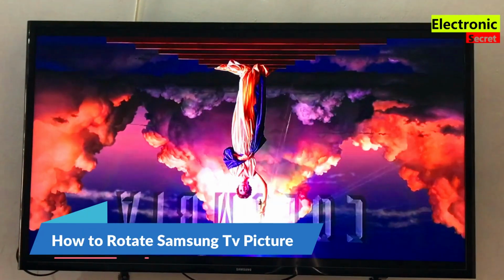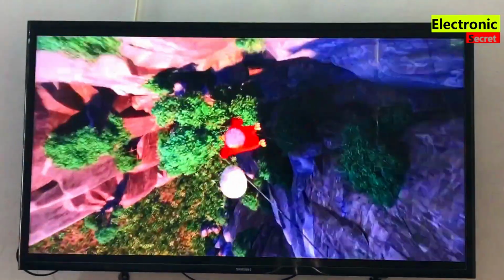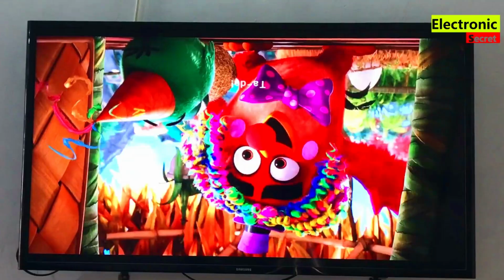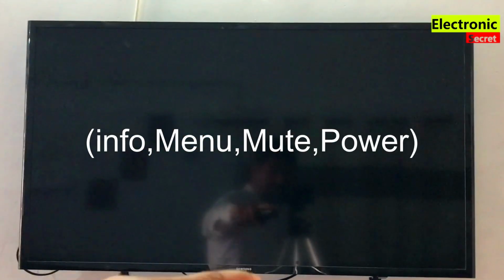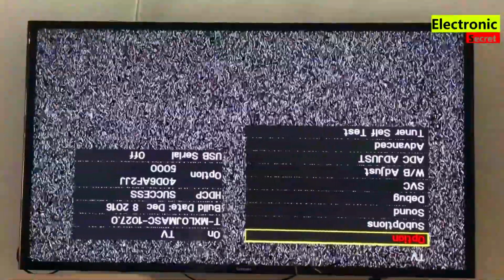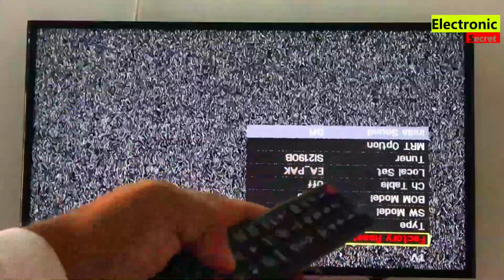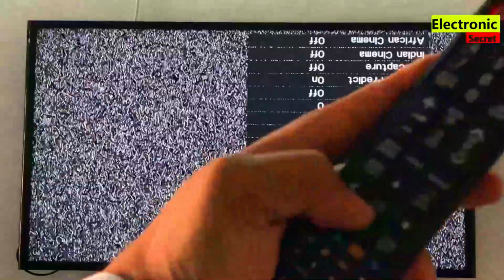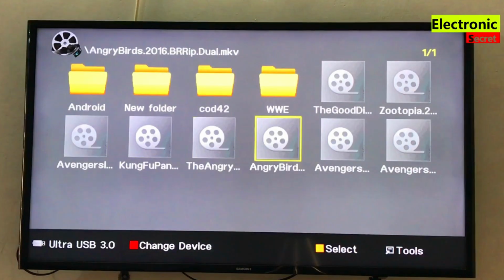SAMSUNG TV PICTURE ROTATE || SAMSUNG TV FLIP SCREEN || PICTURE UPSIDE DOWN ON TV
samsung tv picture rotate,samsung tv flip screen ,picture upside down on tv,,samsung tv inverted screen,

 👍Electronic Secret Recommended VPN with Discount and Extra 4 Month👍

1. how to access samsung tv factory menu,samsung service menu code (08 different codes) of samsung led tv

 samsung tv screen rotation settings hindi,
samsung tv picture upside down fix,
samsung reverse picture,
how to rotate samsung led tv screen,
samsung led tv mirror mode,
electronic secret,
samsung tv screen mirroring,
samsung tv flip/invert picture upside down,
samsung tv factory reset code,
samsung led tv secret menu,
samsung tv,
samsung tv picture problem,